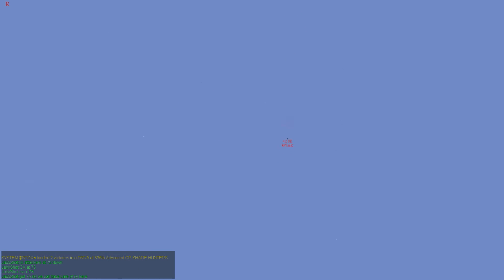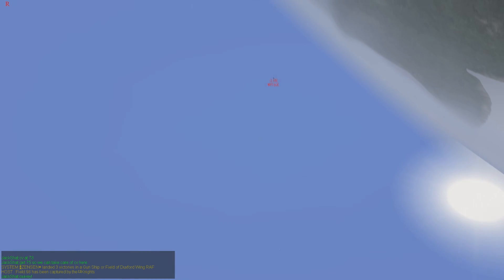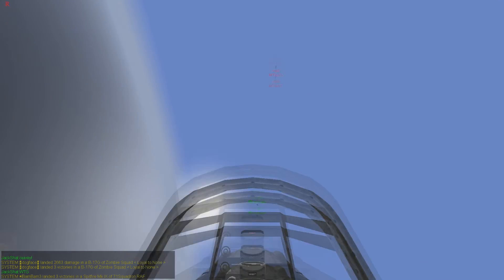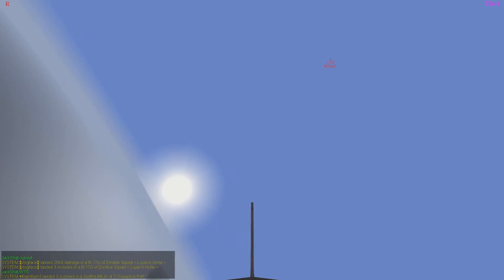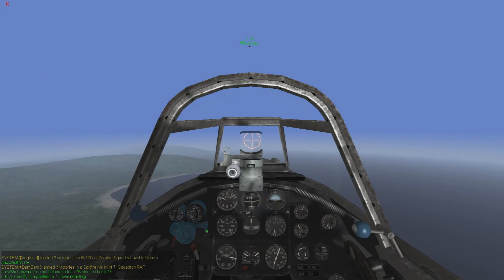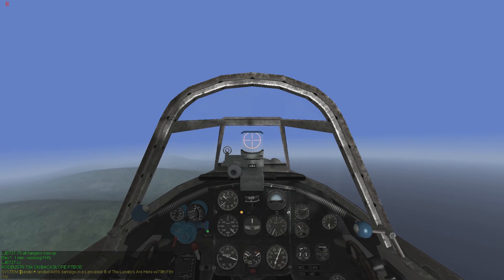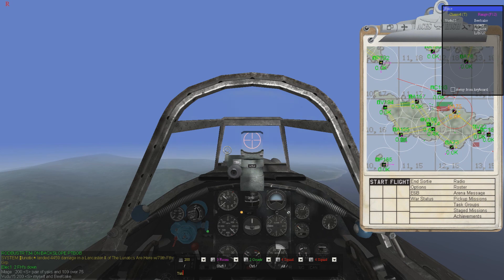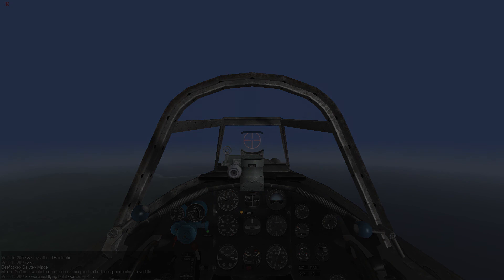Aces High 2: Little do they know....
Me and Beefcake have no clue what we are doing.